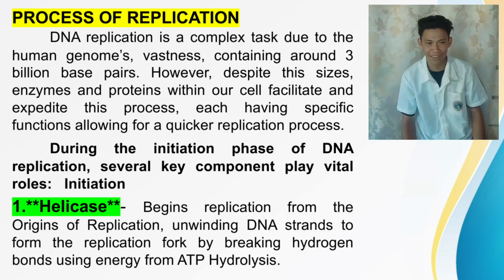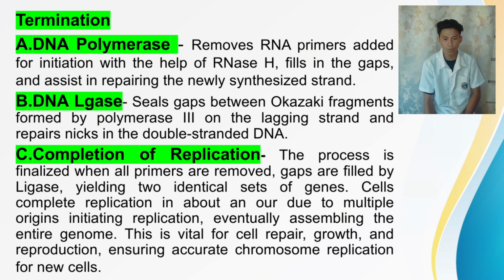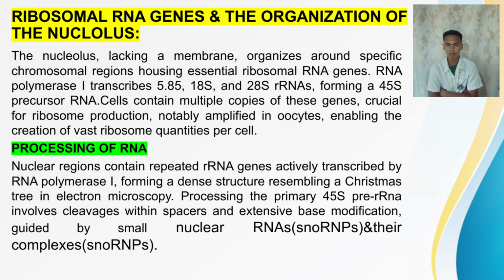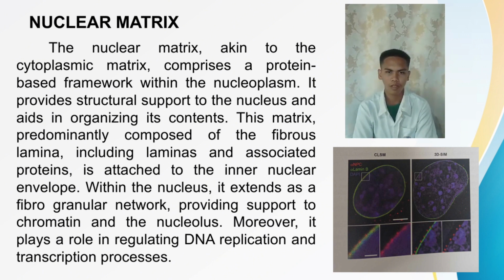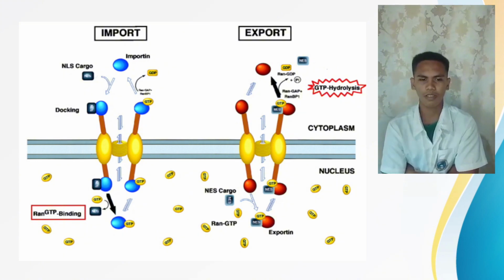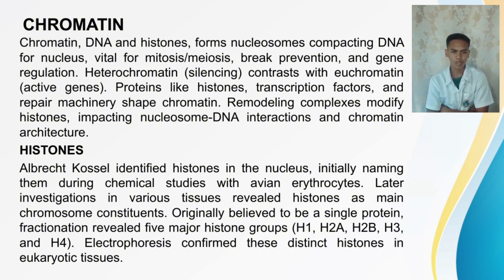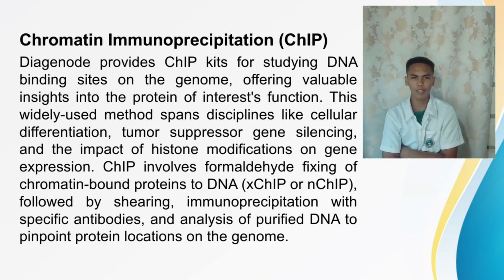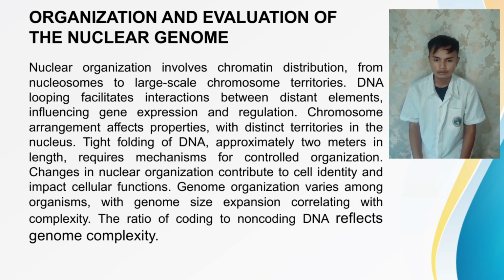December 10, 2023